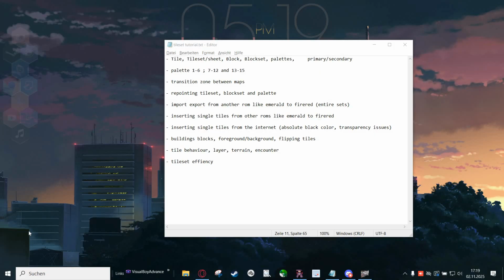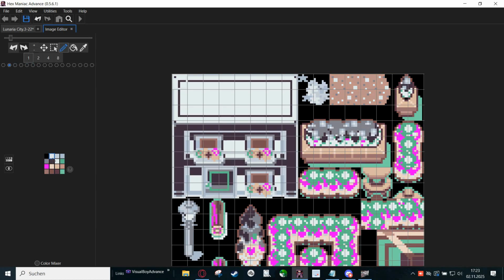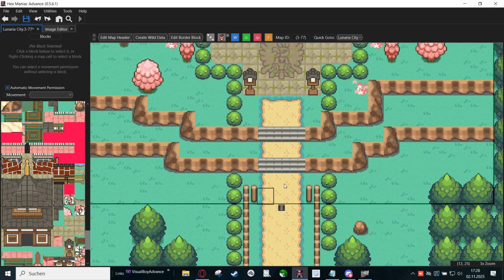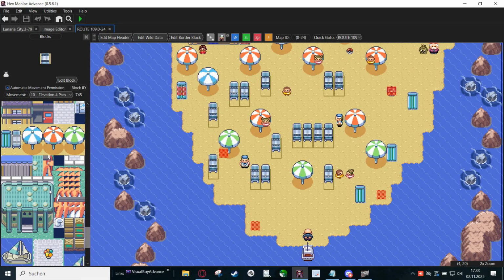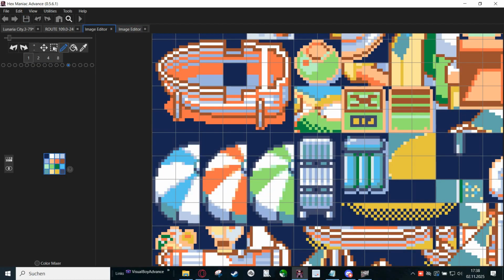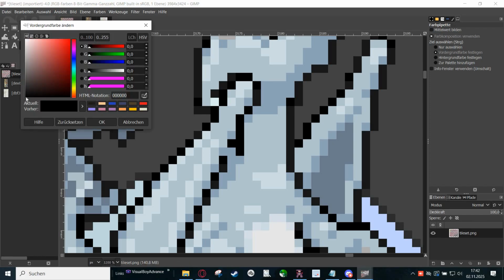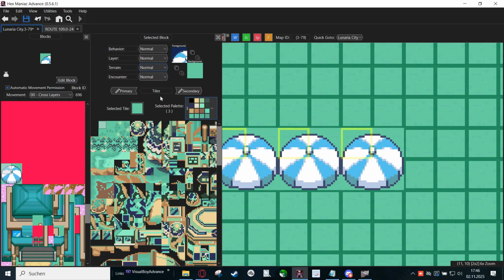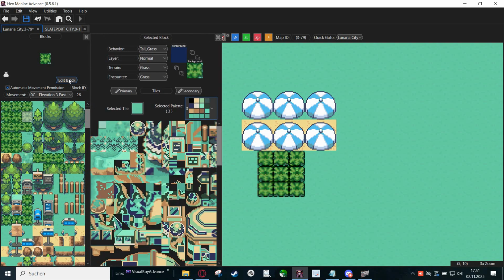Everything you need to know about Tile/block editing (HMA)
0:00 Intro
1:50 Explanation between the different terms.
4:24 transparency color
5:11 Palette numbers for Primary/Secondary
7:44 Transition Zone between different Tilesets/2Maps
9:13 creating a new tileset
10:18 How to Repoint
12:50 Method 1
16:15 Method 2
17:55 Method 3
22:12 How to build blocks by hand
26:43 Block Behaviour etc.
30:31 Tilset efficiency